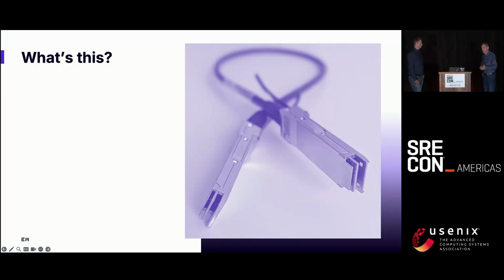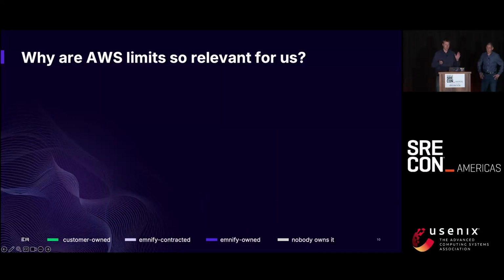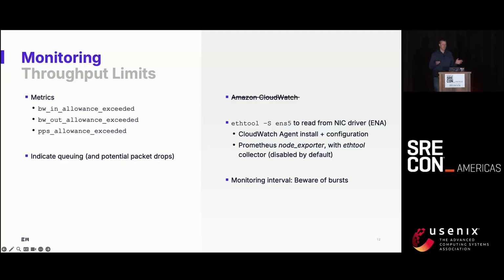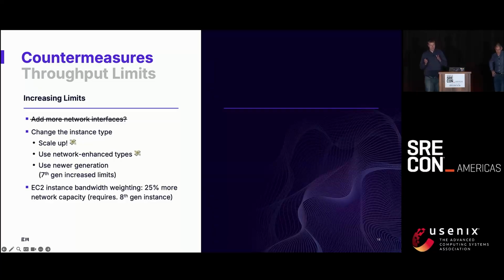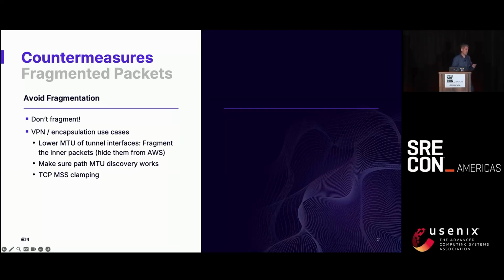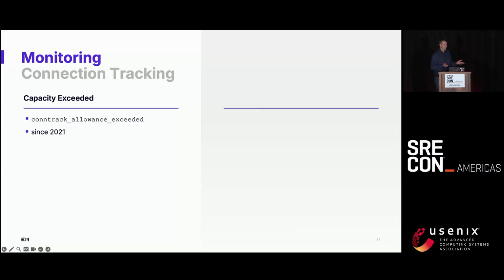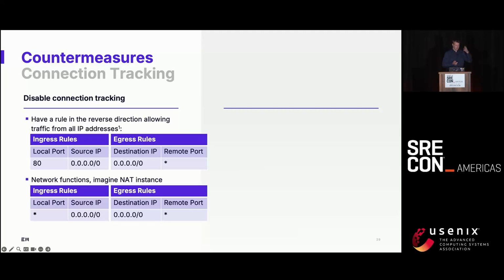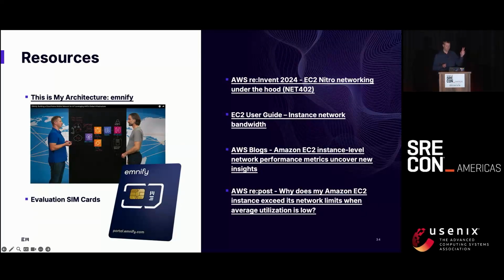SREcon25 Americas - Please Give Me Back My Network Cables! On Networking Limits in AWS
Please Give Me Back My Network Cables! On Networking Limits in AWS

Steffen Gebert and Miklos Tirpak, emnify

How much is “up to 10 Gbps” for an EC2 instance? And what happens, if packets are smaller or fragmented? Over the years of running our mobile core’s network functions on AWS, we learned – the hard way – about numerous network limits. Many of them are (in the meantime) documented, but some are not.

In this presentation, we share our horror stories on what kept us awake at night. To make you better informed, we will explain limits such as packets per second and connection tracking and how those will affect your network traffic, once they are exceeded. We share, how you can (sometimes) monitor your remaining quotas, or at least how you can identify the reason, why your applications go haywire.

Finally, we highlight a couple of cases, where your next incident could be just a side note in the documentation.